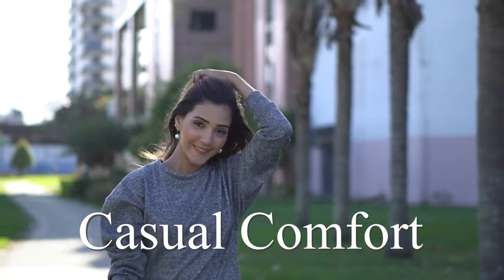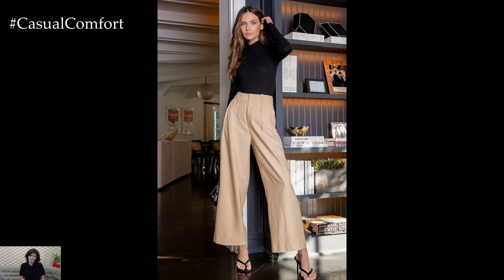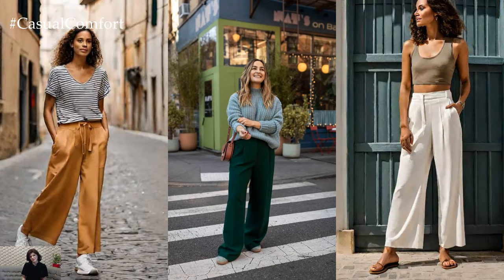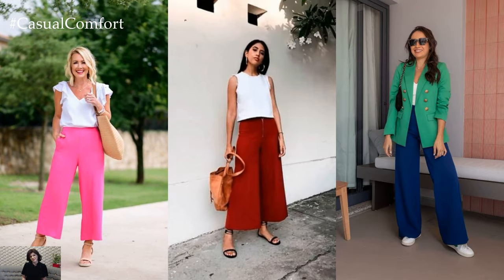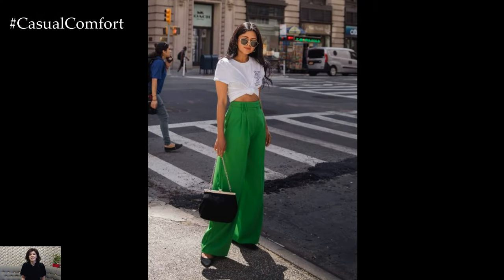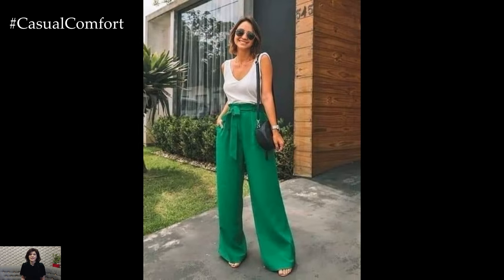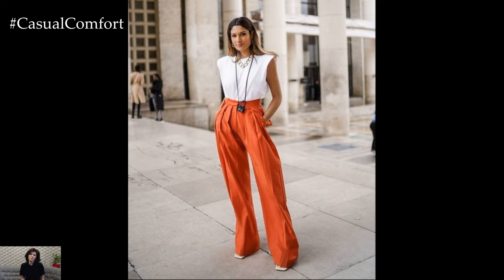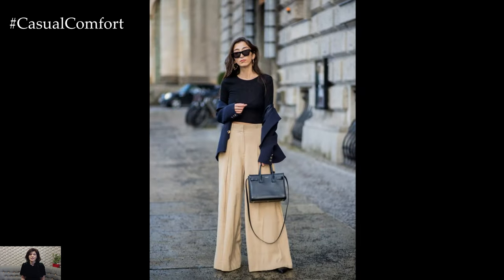Wide Leg Pants: Effortlessly Stylish Outfit Ideas for Any Occasion | 2024 Fashion Trends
Discover the versatility and chic appeal of wide leg pants with our curated collection of outfit ideas. In this video, we showcase a range of stylish looks featuring wide leg pants, perfect for every occasion and body type. From casual weekend ensembles to sophisticated office attire and glamorous evening outfits, you'll find inspiration to elevate your wardrobe. Learn how to style wide leg pants with different tops, shoes, and accessories to create fashion-forward looks that exude confidence and sophistication.